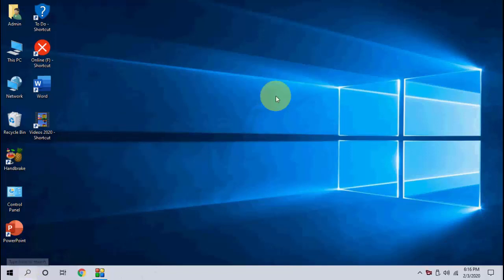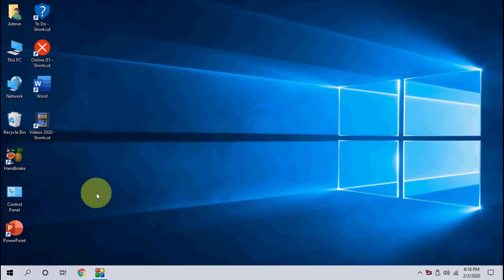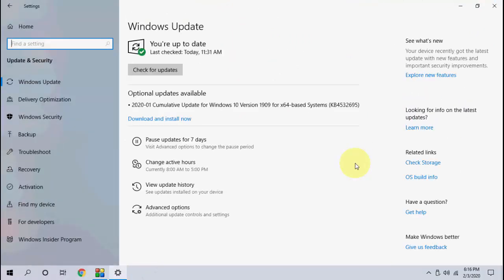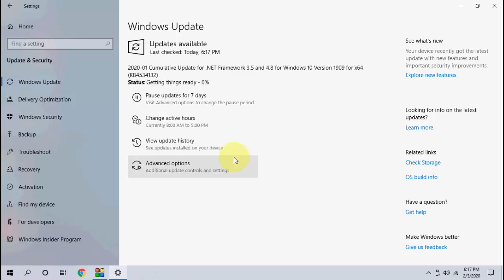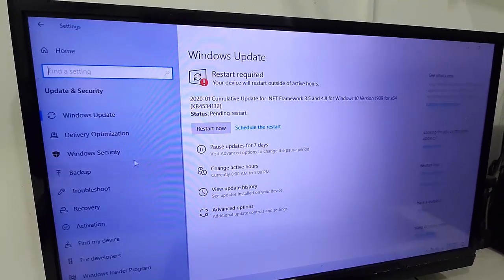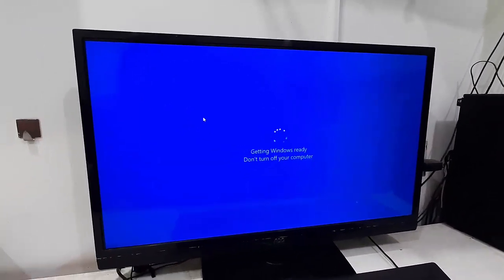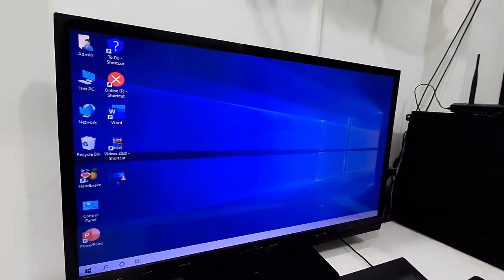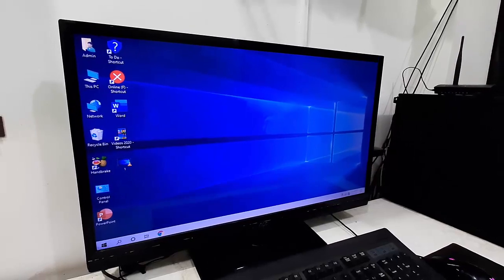February 2020 Update for Windows 10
Windows 10 Update for Feb. 2020